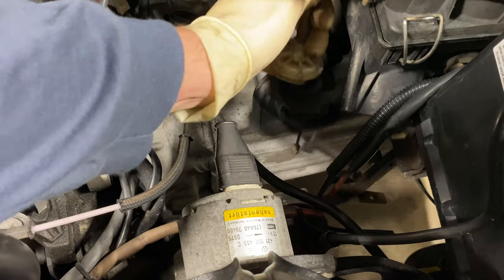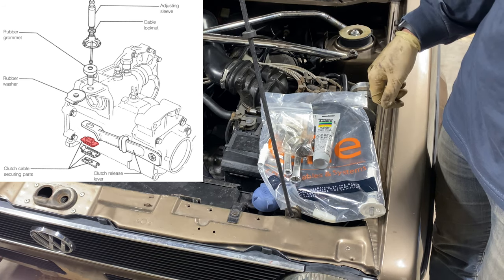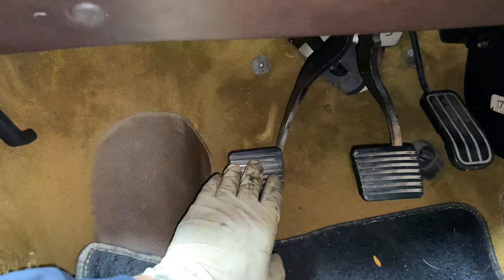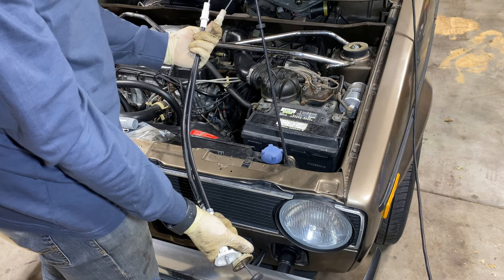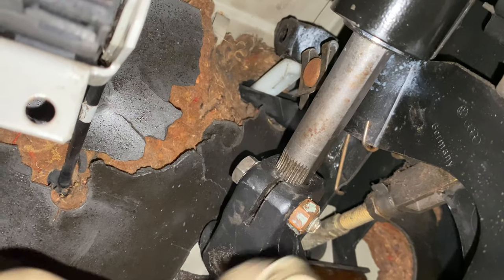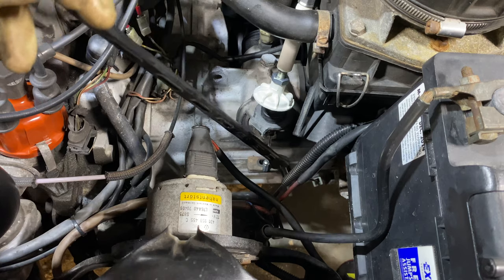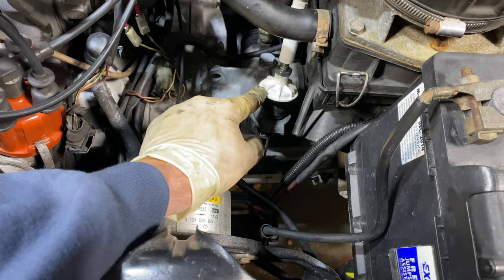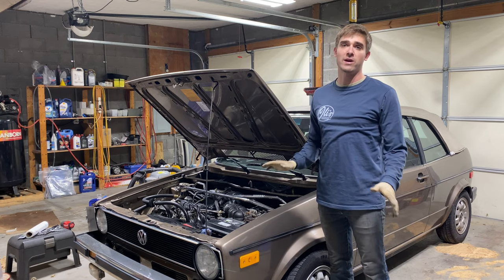Clutch Cable Replacement VW Mk1/Mk2 A1/A2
Simple process of replacing a clutch cable in a VW Mk1 Rabbit Convertible.

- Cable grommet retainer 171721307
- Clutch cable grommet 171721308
- Clutch release lever rubber grommet 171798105
- Silicone grease

Torque specs:
- Adjustment lock nut: 4-6nm or 36-48 in/lbs

0:00 Introduction
0:51 Tools and parts
1:11 Clutch cable replacement
6:10 Clutch adjustment